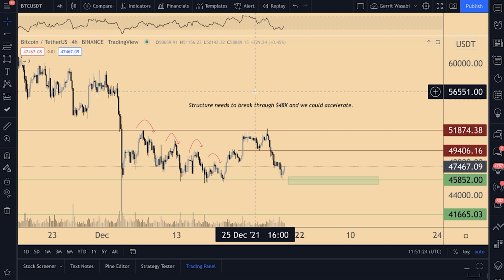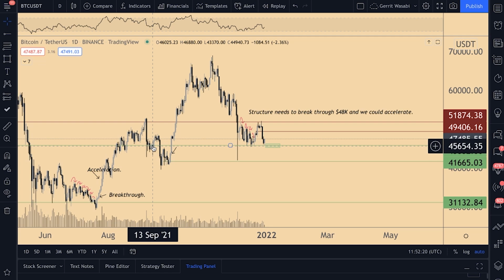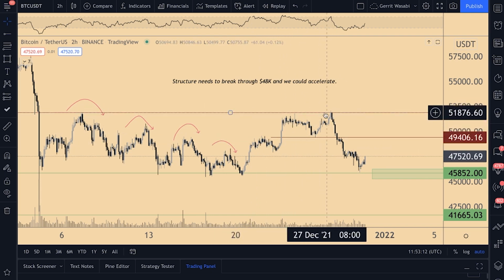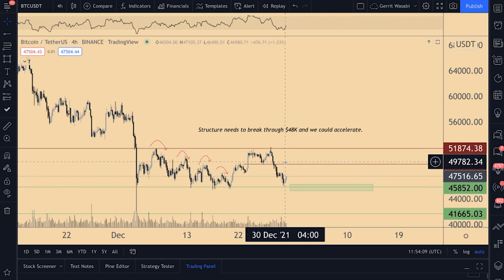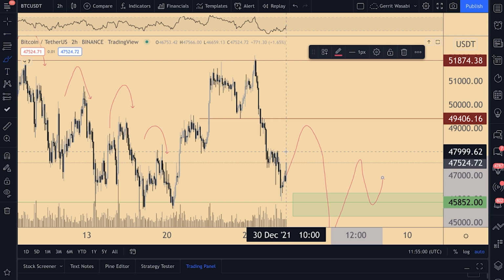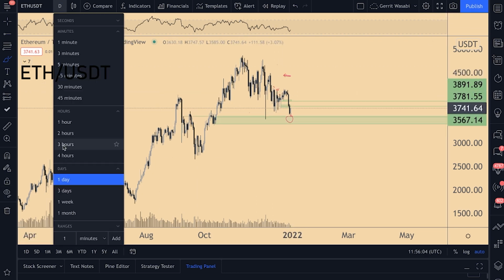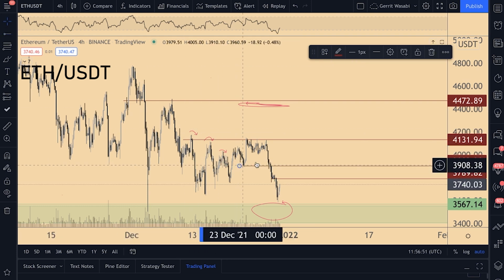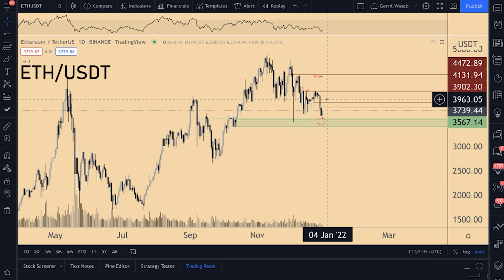ETHEREUM AND BITCOIN CLOSE TO A BOTTOM OF THIS CORRECTION?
In this first market update of the day we'll be looking at Ethereum and Bitcoin's price action. Overall we can see a downwards trend in the market but it's important to look at the key indicators to know when we'll be going back up. That is exactly what we'll be taking a look at today, and you'll see that the markets might be up sooner than you think!

0:00 Intro
0:22 Bitcoin
4:45 Ethereum